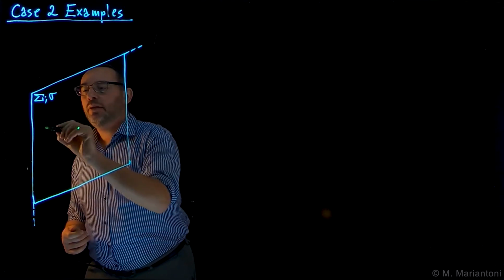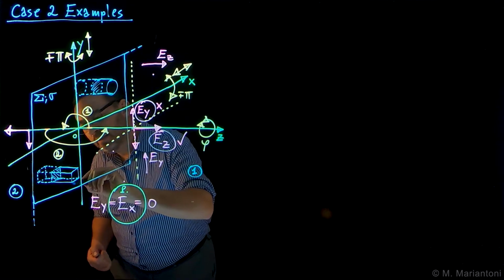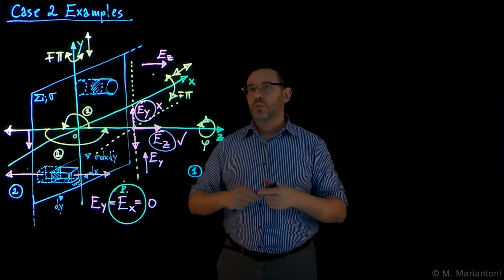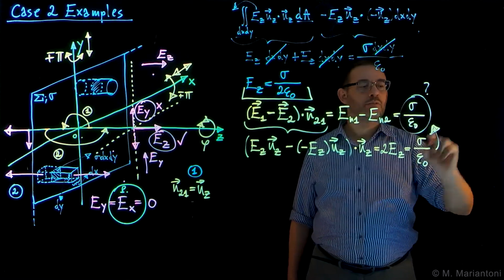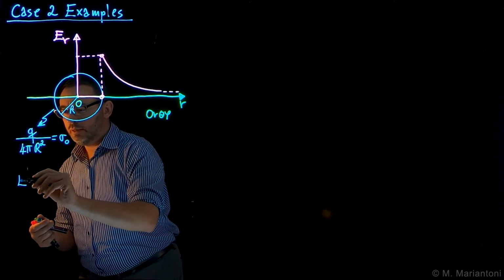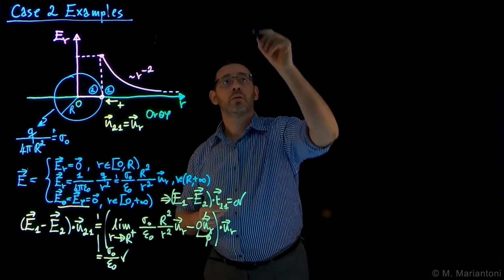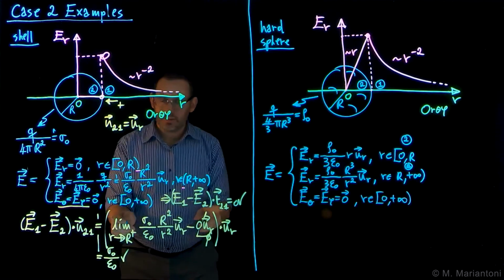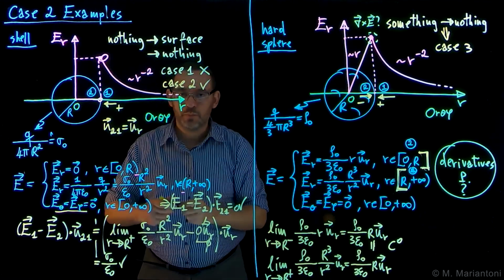22 Case 2 - Examples